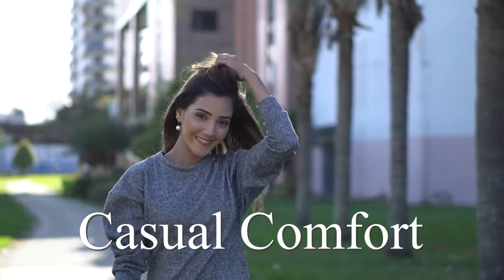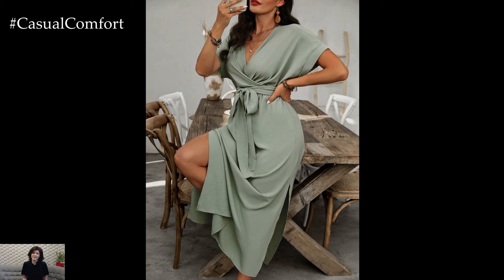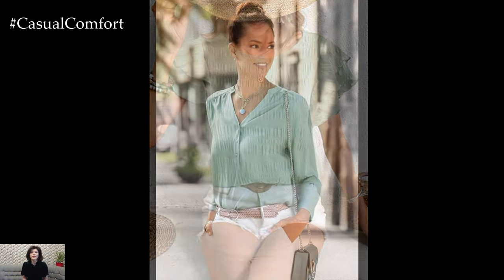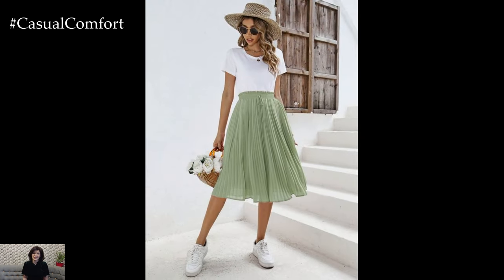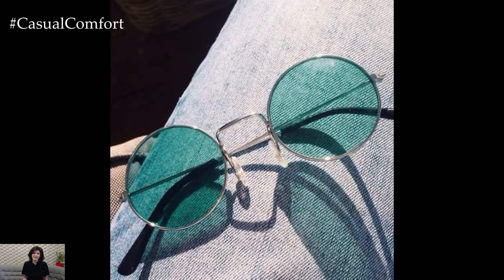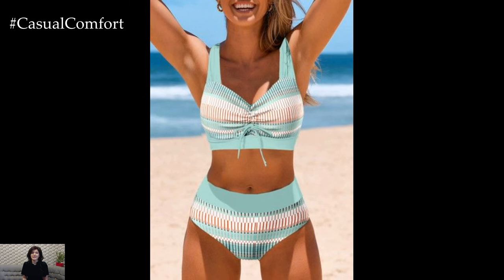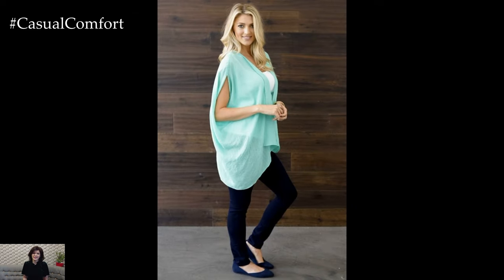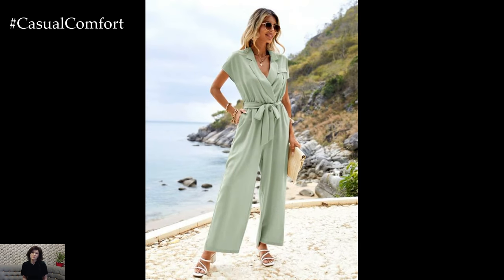Fashionable Mint Color Outfits for Summer 2024 | Fresh & Stylish Looks | 2024 Fashion Trends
Refresh your summer wardrobe with fashionable mint color outfits for 2024! In this video, we showcase a variety of stylish and trendy looks featuring the cool and refreshing shade of mint. From casual daywear to elegant evening ensembles, discover how to incorporate mint into your outfits with the perfect tops, dresses, accessories, and footwear. Learn styling tips to create chic and versatile summer looks that keep you cool and fashionable all season long.